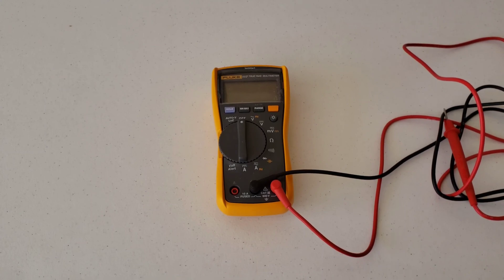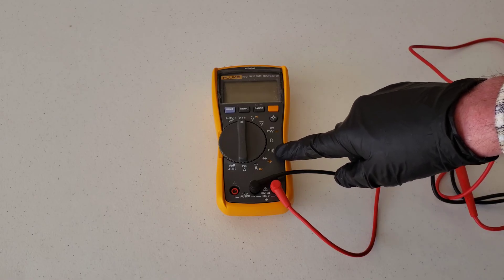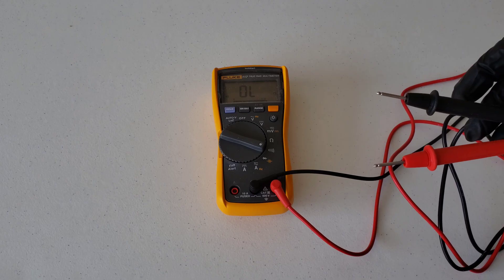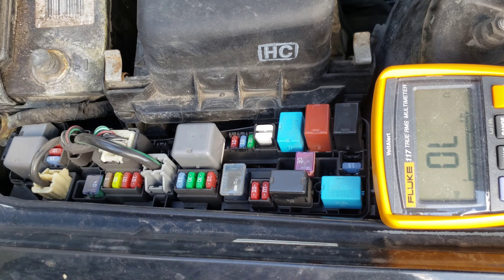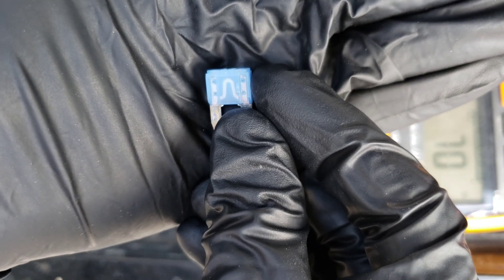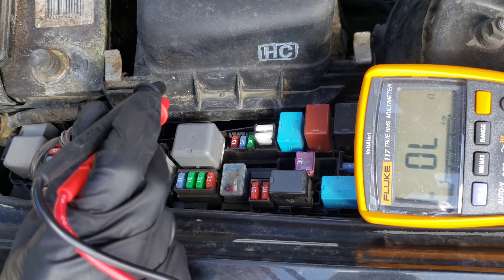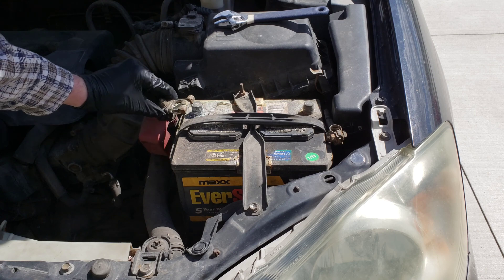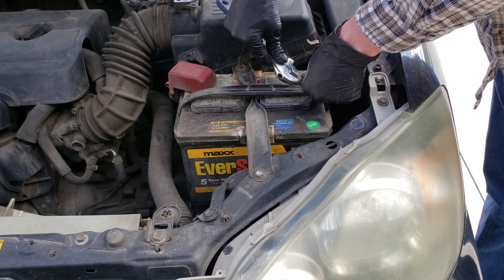How To Test Car Fuses Without Taking Them Out - With Multimeter On Toyota Corolla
In this video I show you how to test car fuses without taking them out. I use a Fluke 117 multimeter to show you how to test the fuses.

Fluke 117 Multimeter On Amazon
Multimeters On Amazon
Standard Car Fuses On Amazon